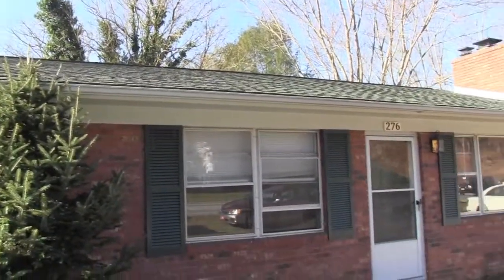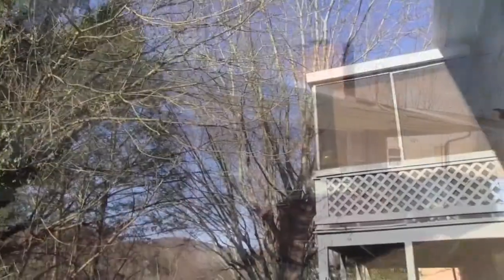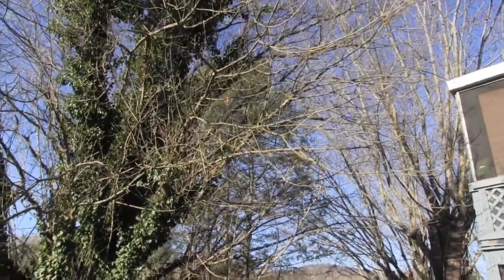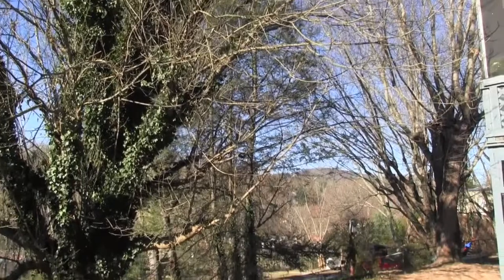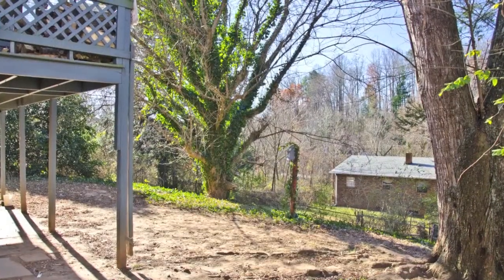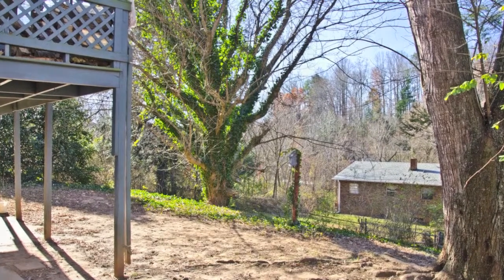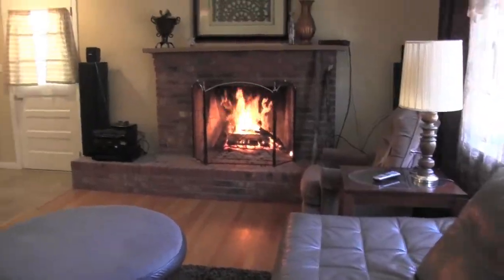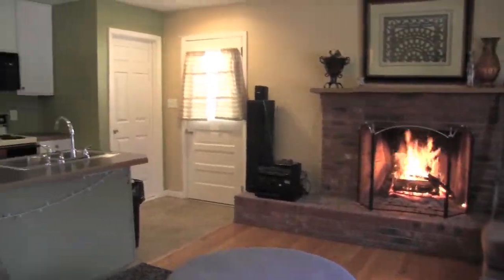276 New Leicester Hwy, Asheville, NC -Asheville Real Estate home for sale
Take a video and photo walk-through tour of this beautiful home for sale:
276 New Leicester Hwy, Asheville, NC